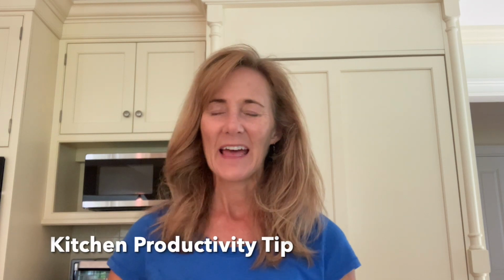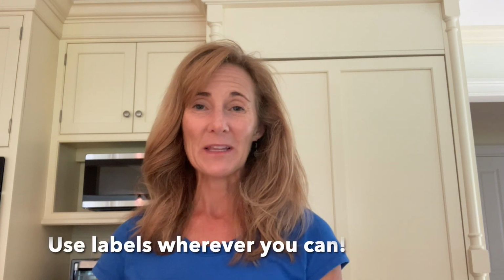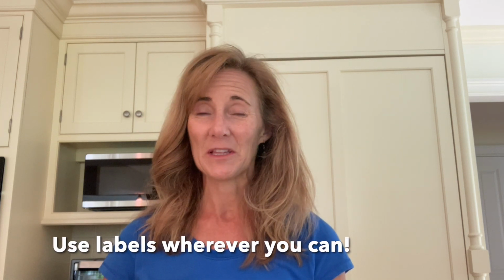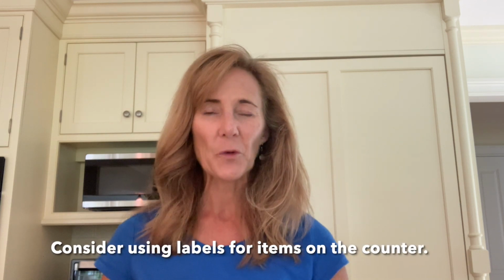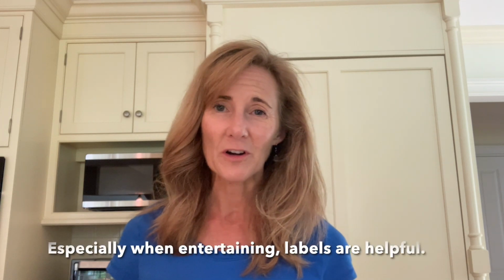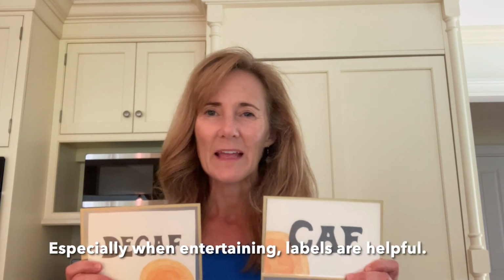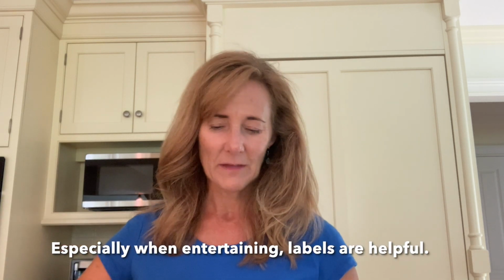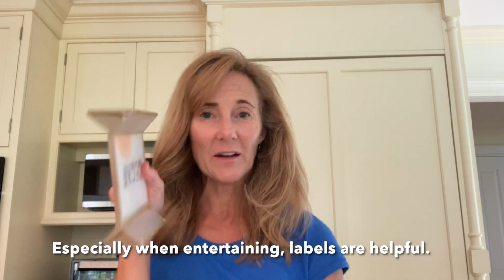Kitchen Productivity Tips - Use Labels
In this video, Seana shares an idea for how to use labels in your kitchen, especially when you are entertaining.